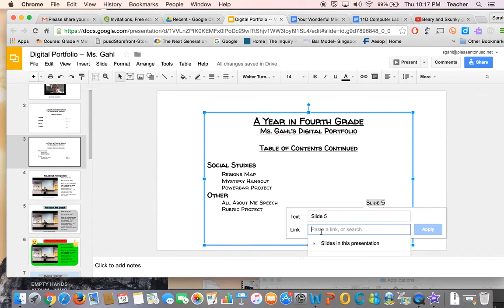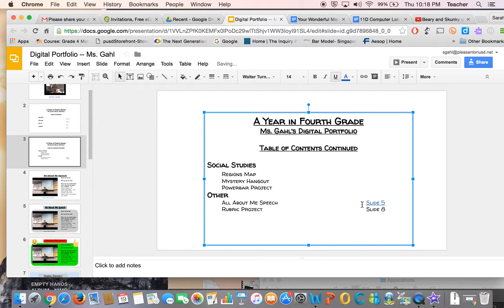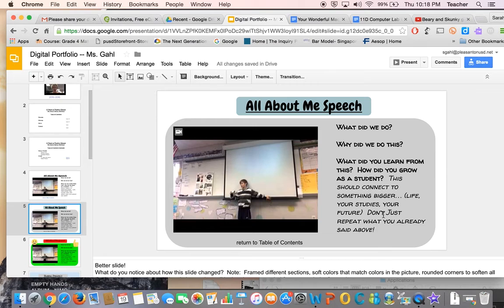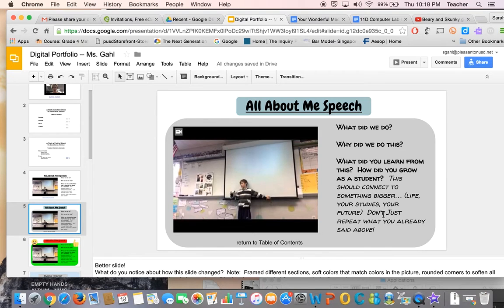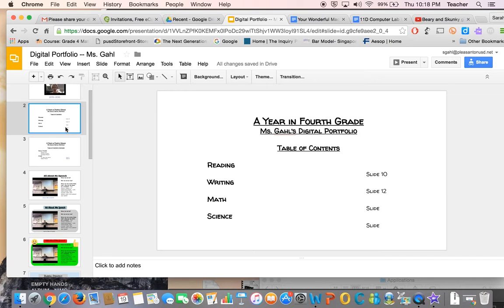Linking Your Table of Contents in Your Digital Portfolio